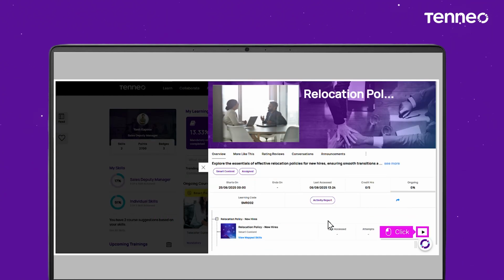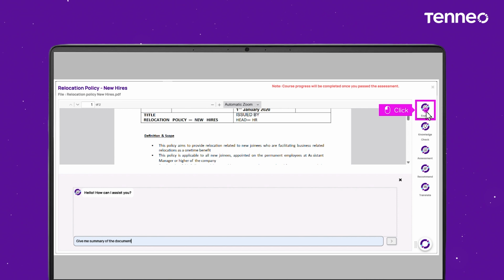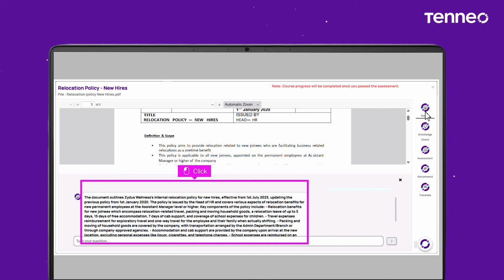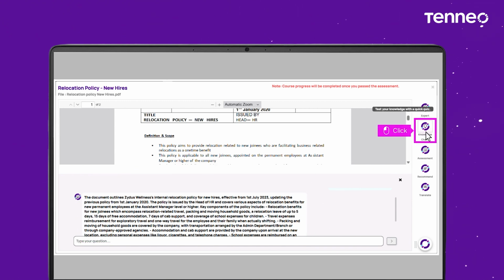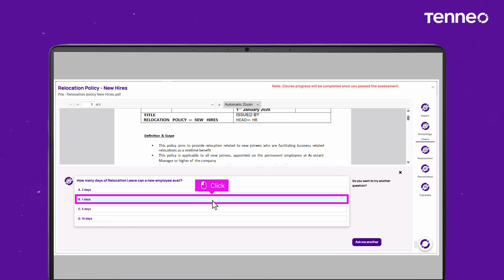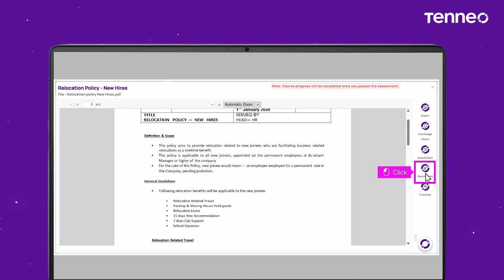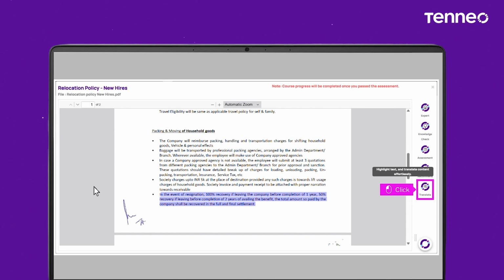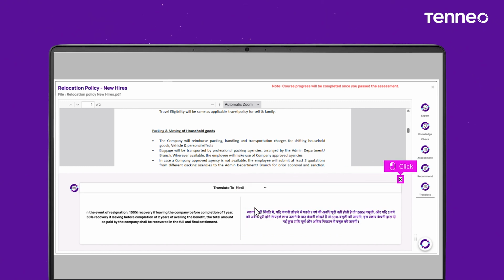Ready to see your content come alive with Tenneo LMS | Step-by-Step Tutorial | Tenneo Smart Content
Ever wondered if AI can turn your regular files into interactive, self-learning experiences?

With Tenneo’s Smart Content, you can now transform static PDFs or videos into intelligent, dynamic courses in just a few clicks.

What You’ll Learn in This Video:
- How Smart Content converts static files into courses
- How the AI Assistant supports real-time queries and summaries
- How knowledge checks and assessments are auto-generated
- How translation and recommendations make learning inclusive and continuous

Whether you’re an instructor, corporate trainer, or L&D professional, Smart Content helps you create learning that’s faster, smarter, and globally accessible.

Try Smart Content in Tenneo LMS today and redefine how you create learning experiences!